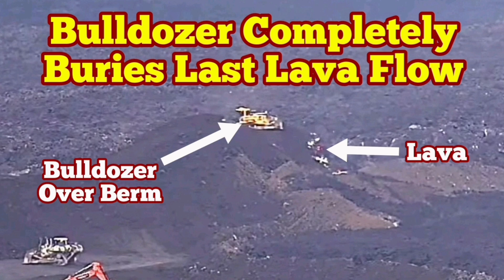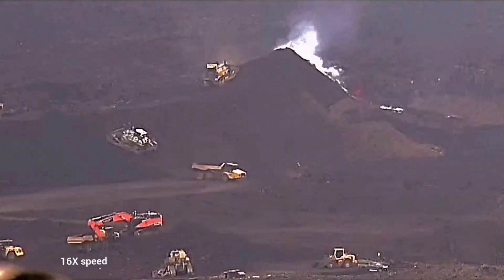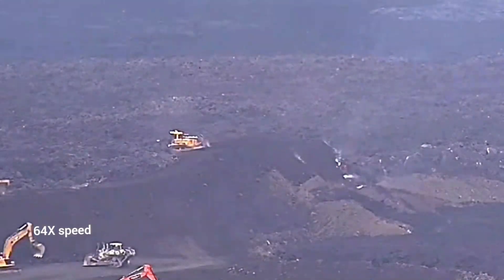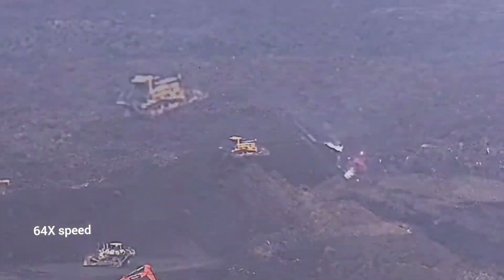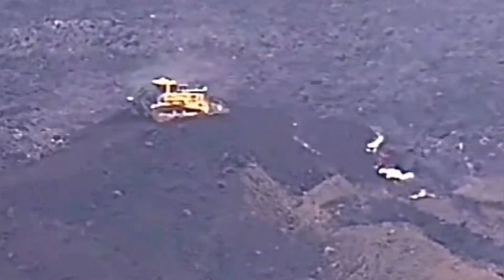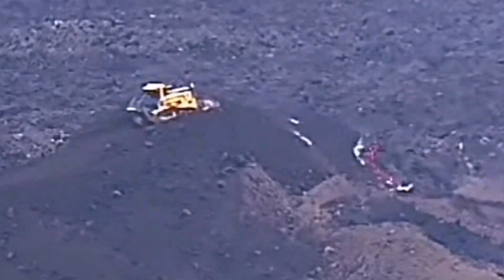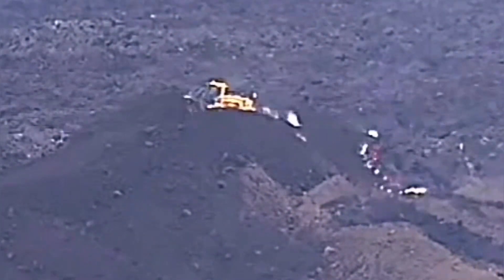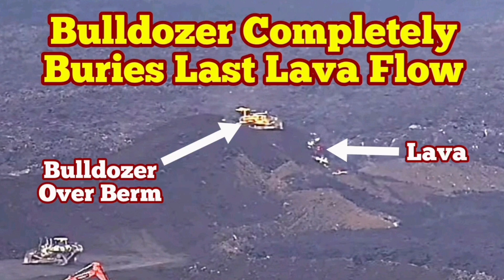Bulldozer Completely Buries Lava Flow, Drives On It, Iceland KayOne Volcano Eruption Update